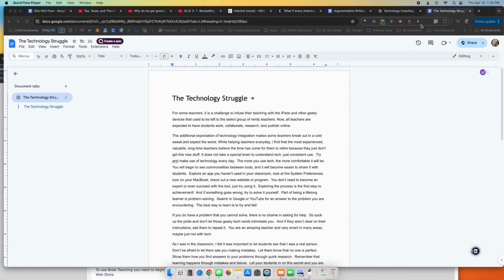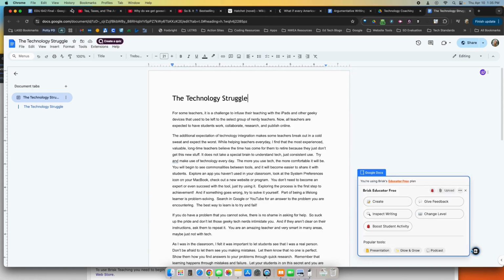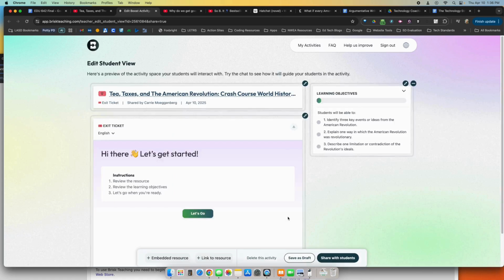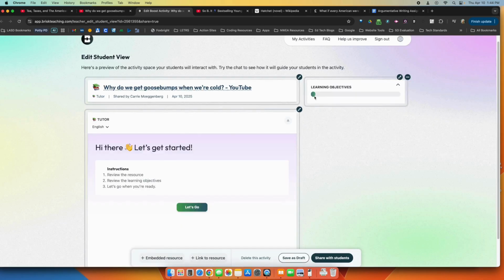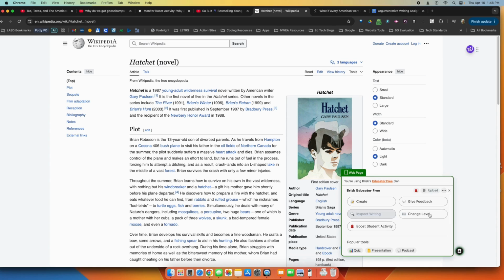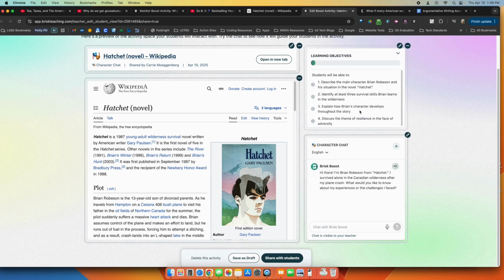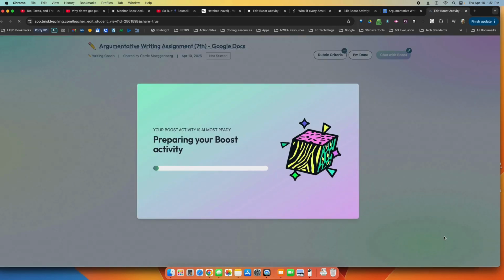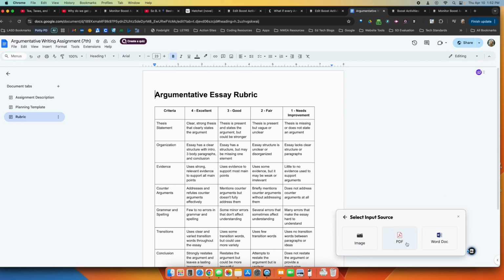Intro to Brisk Boost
Engage students with Brisk Boost. Tools covered include Writing Checker, AI Tutor, Exit Ticket activity, Debate activity, Character Chat, and Writing Coach.